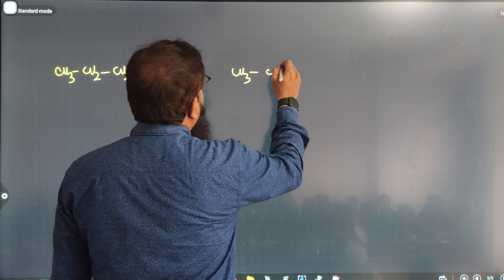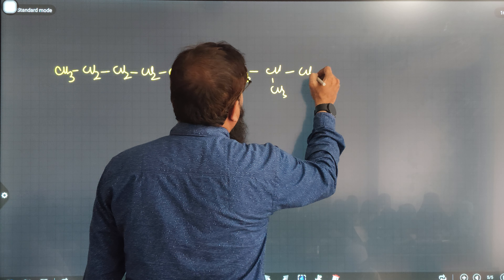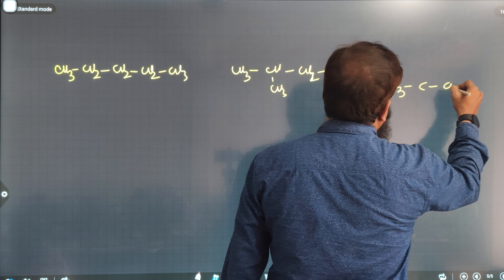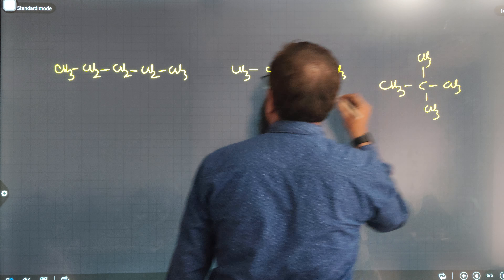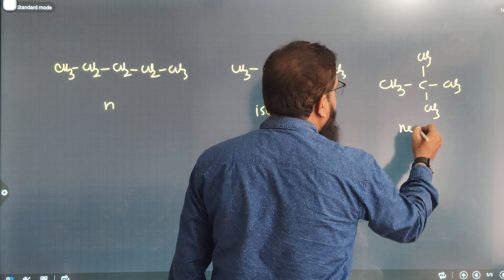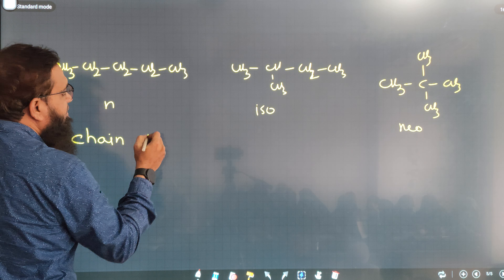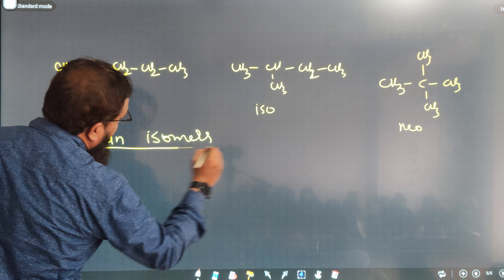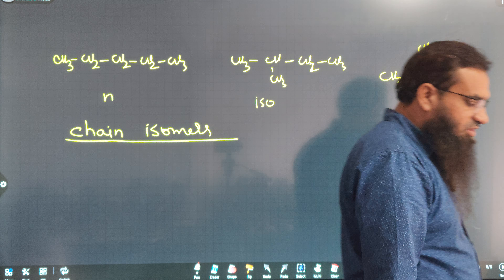The type ofisomerism shown by the following compounds | Arshad khan sir | Chemistry solved Mcqs AKS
Introduction:

Arshad khan

Pintrest for islamic posters and images
Wallpapers.

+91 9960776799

arshad-khan-india

Here is a structured and detailed profile of Mohammad Arshad Ali Khan (Arshad Khan Sir):

Personal Information:
Full Name: Mohammad Arshad Ali Khan
Father's Name: Umar Ali Khan
Mother's Name: Anis Unnisa Khan
Sons:
Wife's Name: Saleha (jashiya) Nawsheen
  1. Muhammad Khan
  2. Ibrahim Khan
  3. Musa Khan
Daughter: Maryam Khan
Brothers:
  1. Sadqe Ali Khan
  2. Irshad Ali Khan
  3. Arshad Ali Khan
  4. Zarnawaz Ali Khan
Sister: Afsar Khatoon

Educational Qualifications:
1. SSC (10th): Pune Board, Aurangabad, Maharashtra, India.
2. HSC (12th): Pune Board, Aurangabad, Maharashtra, India.
3. B.Sc. (Bachelor of Science in Chemistry, Botany, Zoology): Dr. Babasaheb Ambedkar Marathwada University (Dr. B.A.M.U), Aurangabad, Maharashtra.
4. M.Sc. (Master's of Science in Organic Chemistry): Dr. Babasaheb Ambedkar Marathwada University (Dr. B.A.M.U), Aurangabad, Maharashtra.
5. M.Sc. (Industrial Chemistry): Dr. Babasaheb Ambedkar Marathwada University (Dr. B.A.M.U), Aurangabad, Maharashtra.
6. M.Phil. (Master's in Philosophy in Organic Chemistry): Alagappa University, Tamil Nadu, India.
7. M.A. (Islamic Studies): Maulana Azad National Urdu University, Hyderabad, India.
8. Fazilat in Islamic Education: Urdu Deoband Distance Education, Uttar Pradesh, India.
9. Ongoing Study Interests: Continuously learning Qur'an and Sahih Hadith from authentic sources, focusing on the life of Sahaba and the Salafiyyah approach.

Profession:
Occupation: Teacher, Motivational Speaker, and Student of Islamic Studies.
Specialization: Delivering lectures on Chemistry (for NEET, JEE, CET, and other competitive exams) and Islamic teachings.

 Lectures and Contributions:
1. Islamic Topics: Delivered over **300 lectures** on various Islamic subjects, including religious teachings and moral guidance.
2. **Chemistry Lectures:** Extensive lectures on Chemistry, covering nearly all topics relevant to **NEET, JEE, CET** (both national and state-level competitive exams for medical and engineering aspirants in India).
3. **Institutional Involvement:** Lectured in various schools, colleges, and private institutes across different levels of education.
4. **Dars-e-Qur'an:** Regularly delivers **Dars-e-Qur'an** sessions at **Bright Coaching Academy, Aurangabad**, every Friday.
5. 19 years of experience in teaching chemistry and learning islam

This systematic profile showcases Arshad Khan Sir's diverse background in both academic and Islamic studies, alongside his commitment to education and spiritual guidance. His role as a teacher, speaker, and Islamic scholar reflects his passion for both scientific knowledge and religious teachings.